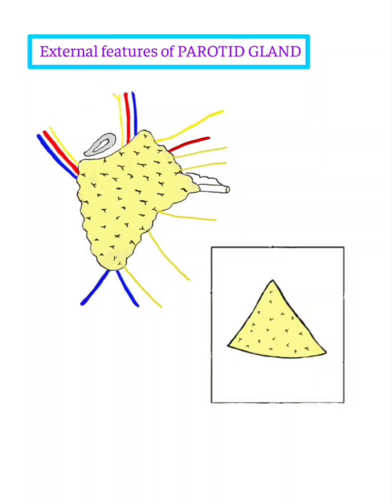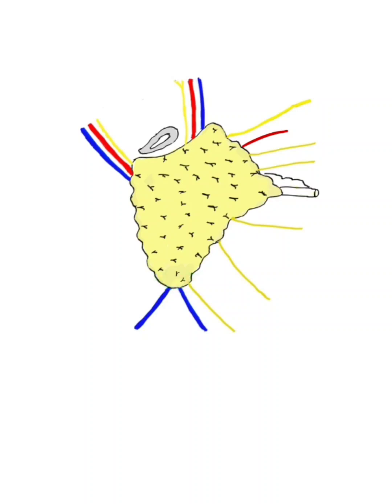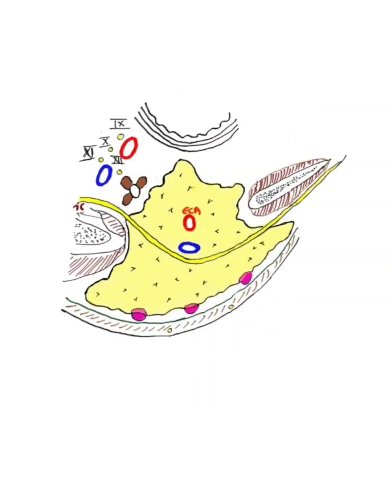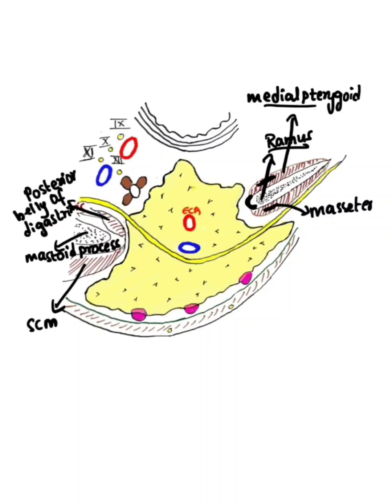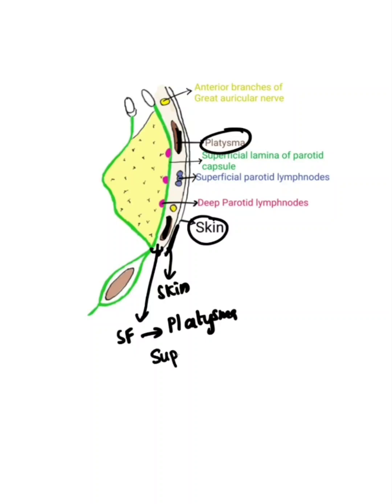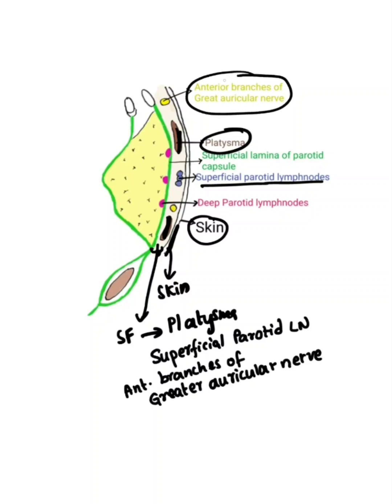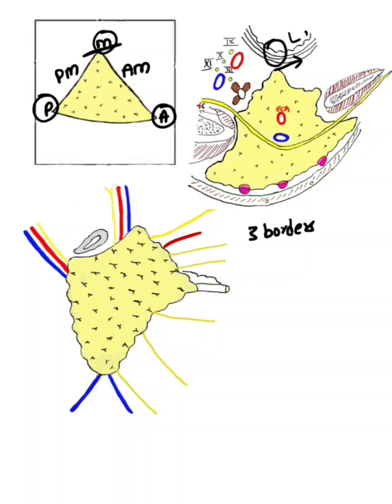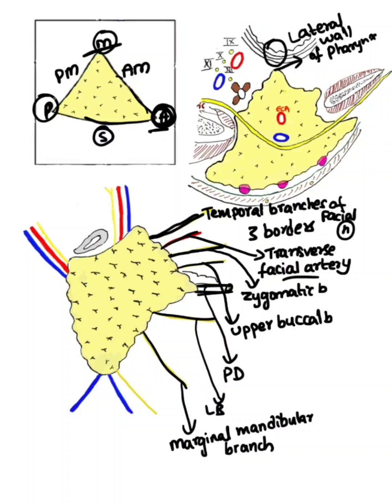External features of Parotid gland